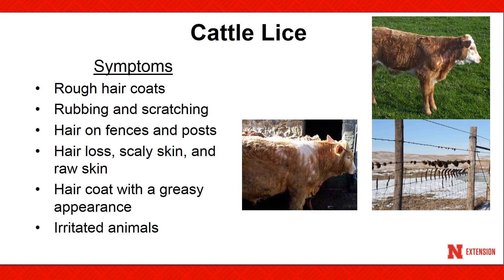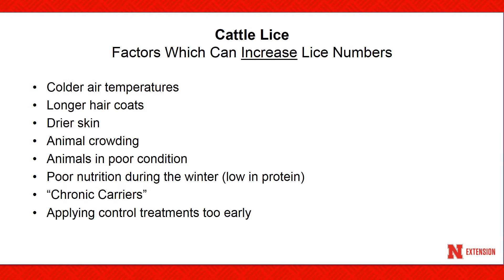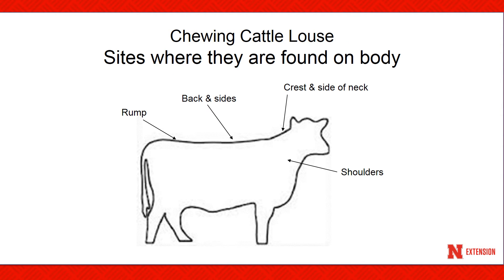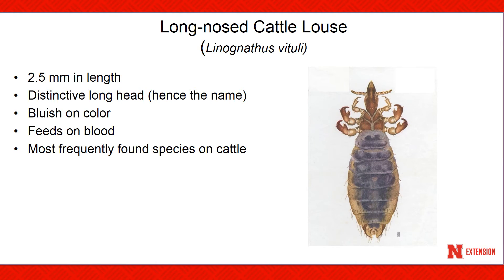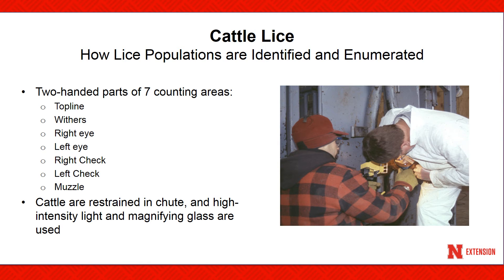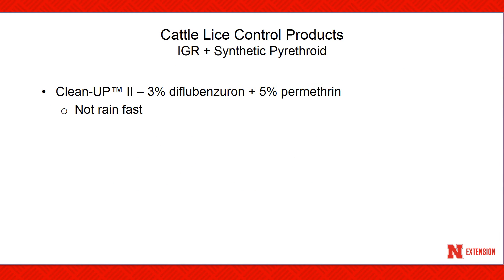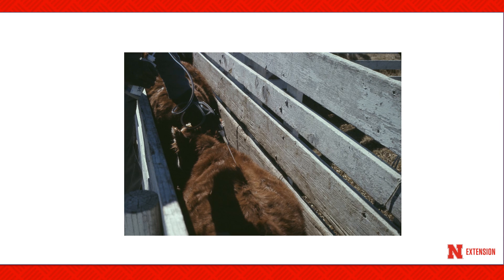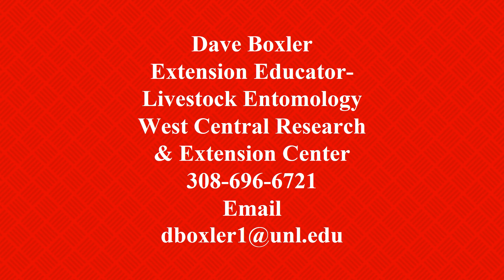Lice Control in Cattle - Dave Boxler Nebraska Extension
Dave Boxler discusses the impact of lice on cattle as well as management strategies for control.